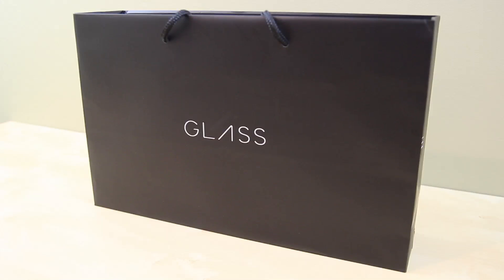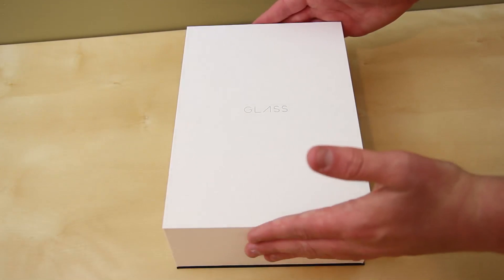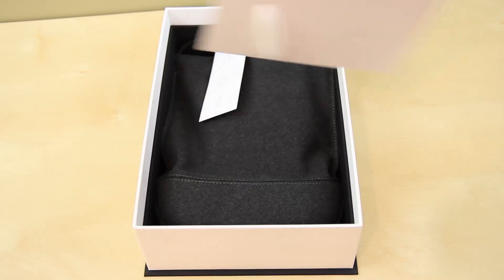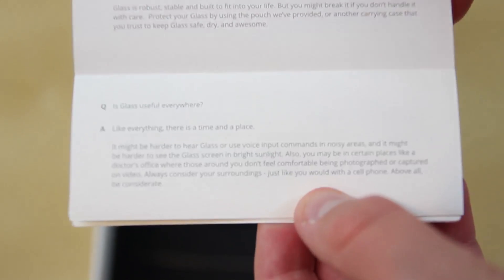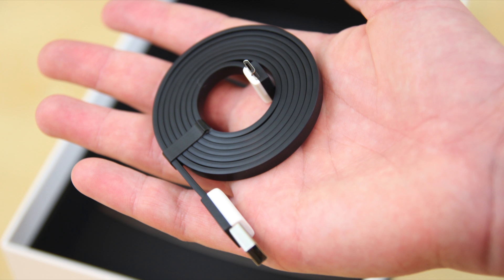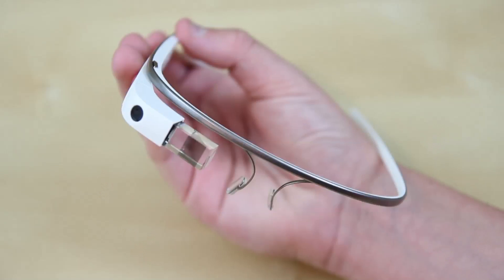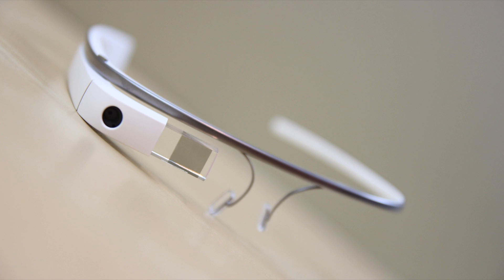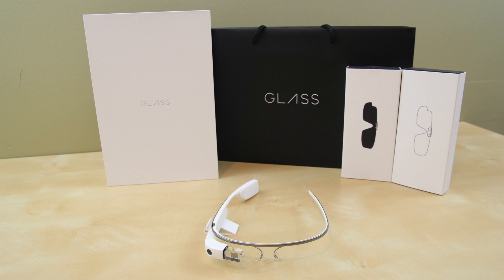Google Glass: Explorer Edition Unboxing (White)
Google Glass was a unprecedented product at Google I/O 2012. Sergey Brin, member of Google X, showed this product as it captivated the media's perception of the future. The pair of glasses enables you the user to stay up-to-date on all of your news, and a few apps as of now. It features a tiny LCD-screen that is surprisingly quite clear, followed by a 5MP shooter with 720p HD video. Pretty faired out specifications for a unseen concept. It is super simple to use after an hour, and the side touchpad enables the user to navigate through tiles. Tiles are where your content is presented, and each piece of new content you want to view, is added to a new tile. It is quite tedious, but with 12.6GB of storage it is impossible to fill up on just tiles alone in a single day. The camera is quite good, but it takes a bit of time adjusting to where the pictures will be captured at as there's no viewfinder in camera mode. Overall, the $1500 price tag is hard to see justifiable to most at this time, but to die hard tech-savvy people, this is the start of wearable tech.